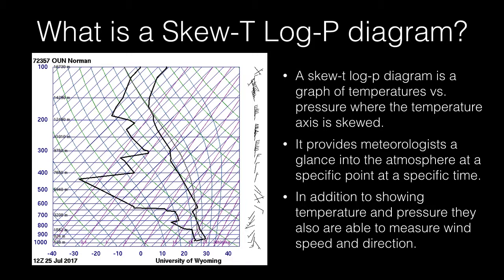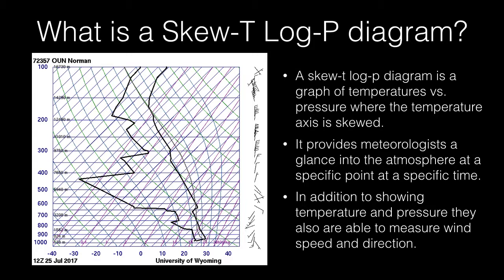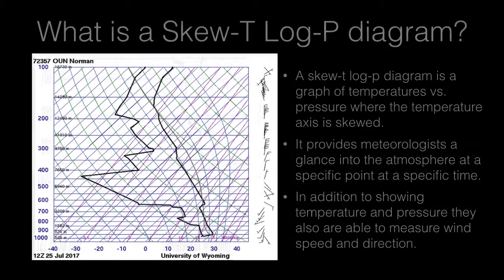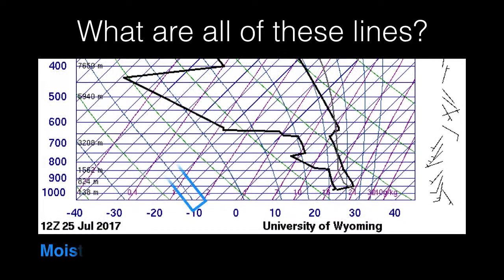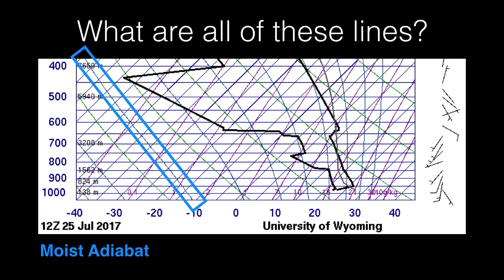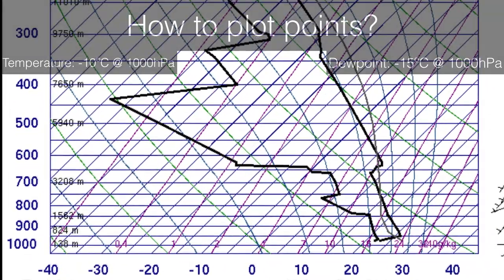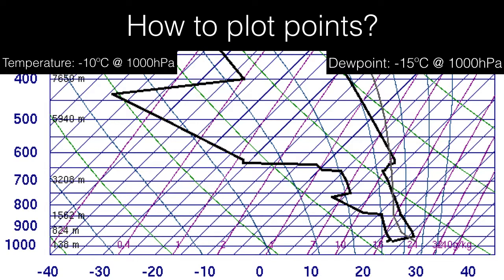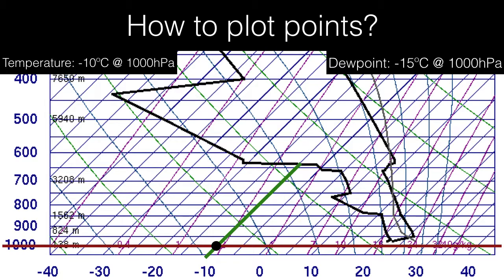An Introduction to Skew-T Log-P Diagrams